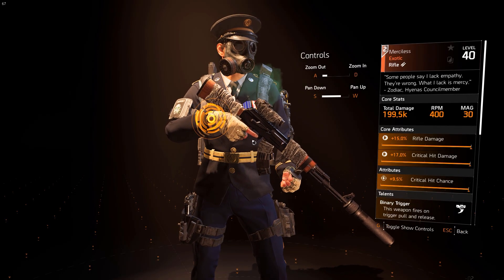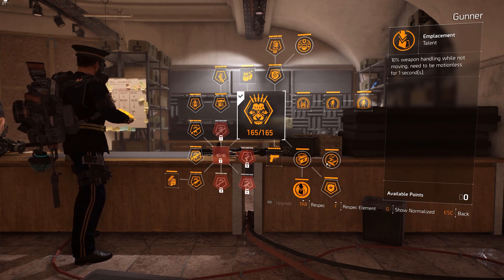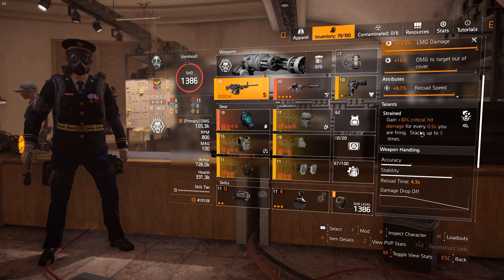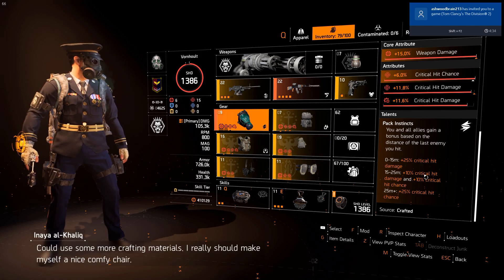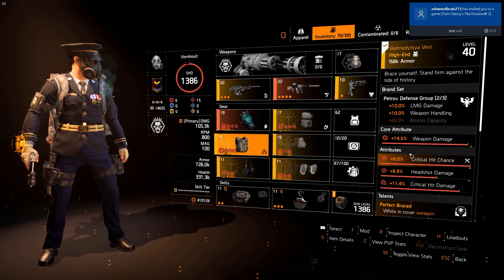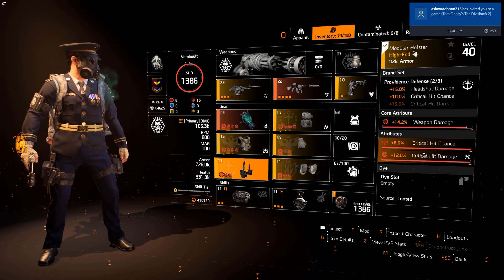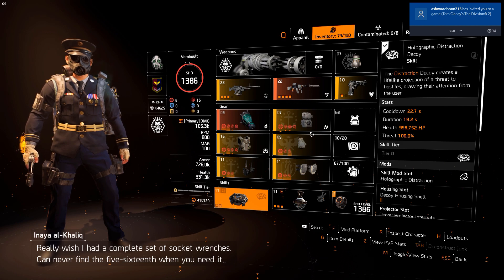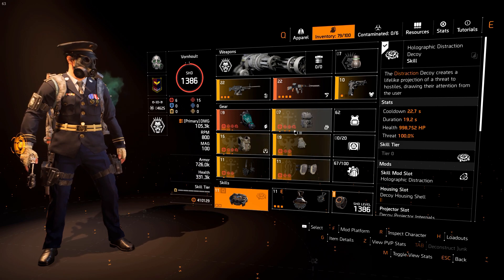NO RECOIL?! BEST MERCILESS BUILD - TU10!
One of my mates in discord showed me his build and I just had to try it! I'm having fun using the Merciless without any recoil! Best way to build it in TU10!

Vornhoult is just your average gamer, uhm, gaming! Join me on all my triumphs and mishaps on my casual gaming streams!